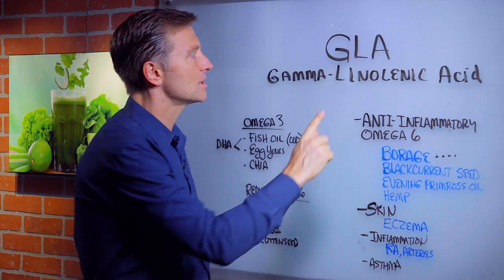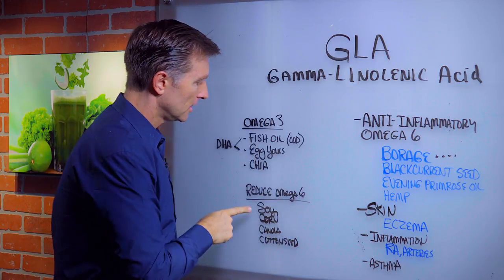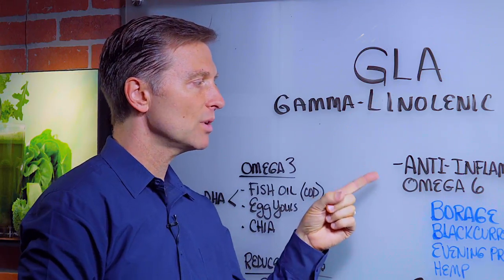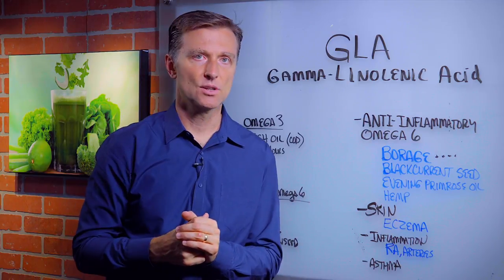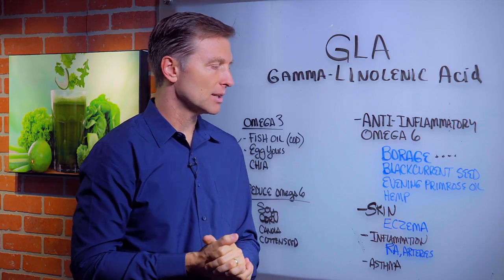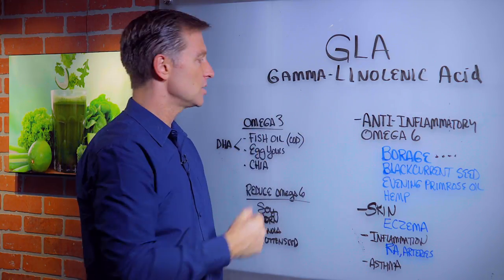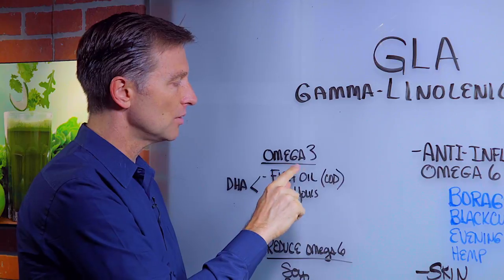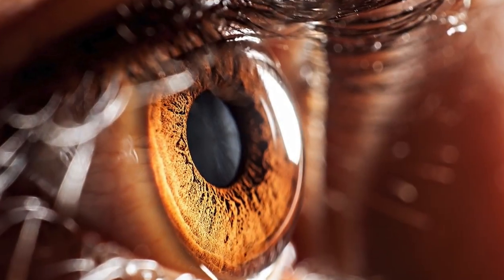What is Gamma Linolenic Acid (GLA)? - Dr. Berg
Dr. Berg talks about GLA and what these are.
Omega 3 fatty acid and omega 6 fatty acid. GLA is different in that despite being omega-6, it is still anti-inflammatory.
This includes:
BORAGE OIL
BLACK CURRANT SEED OIL
EVENING PRIMROSE OIL
HELP OIL

Dr. Eric Berg explains what Gamma-Linolenic Acid (GLA) is. GLA is also known as omega-6 fatty acid. You can find omega 6 in oils such as borage oil, black current seeds, evening primrose oil, and hempseed.

Find out the amazing benefits of omega 6 and how it can help you!